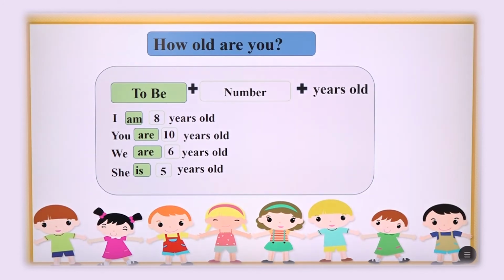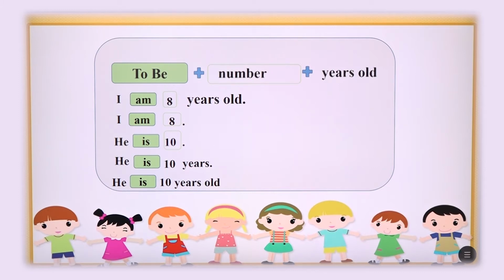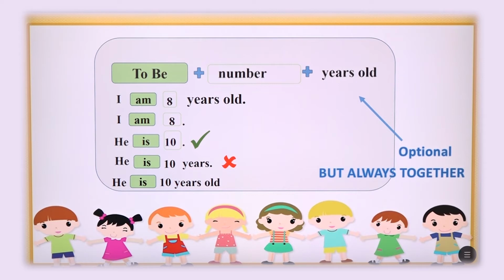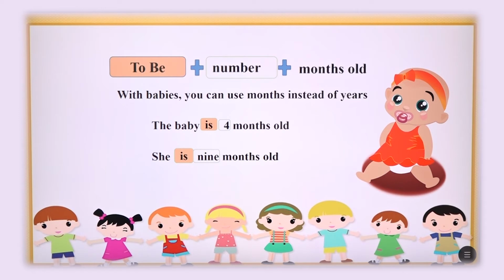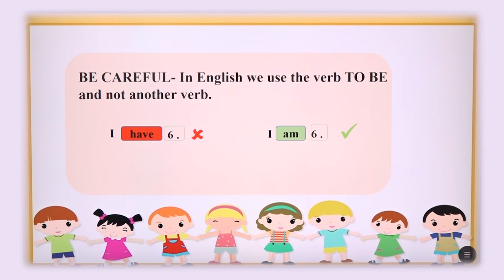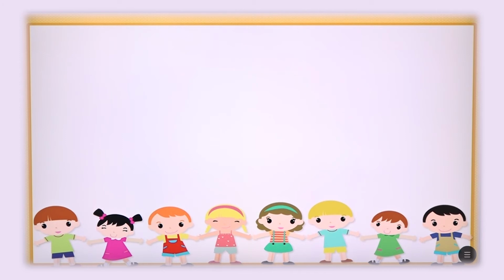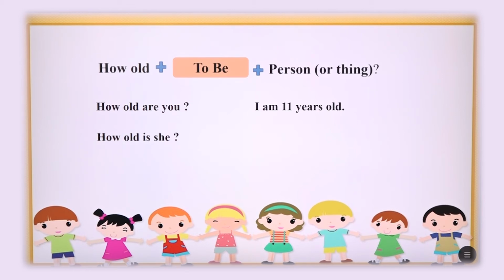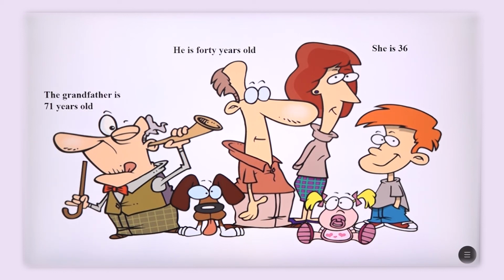2 03 017 - Java 17 - Gjuhë angleze - Asking about age